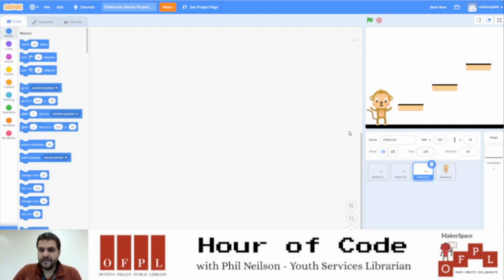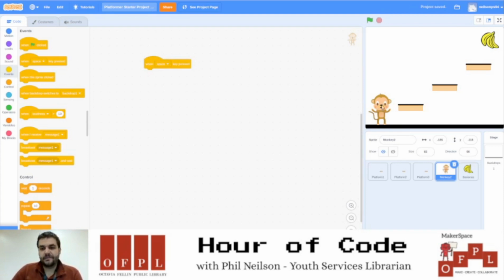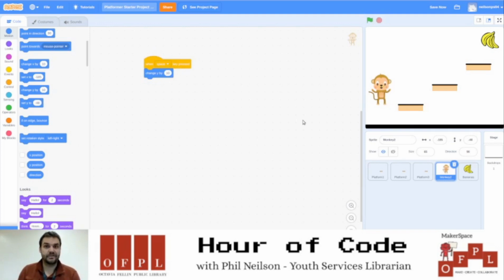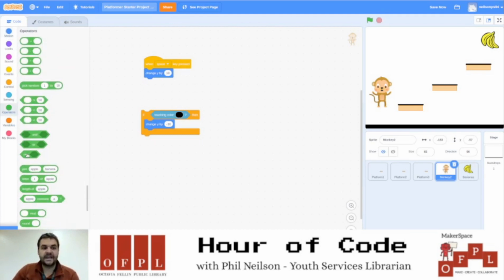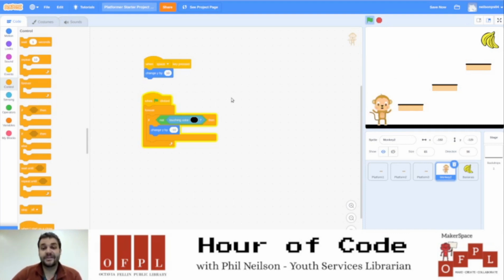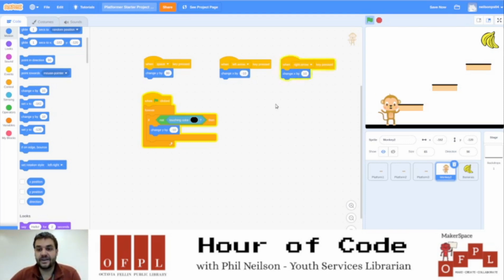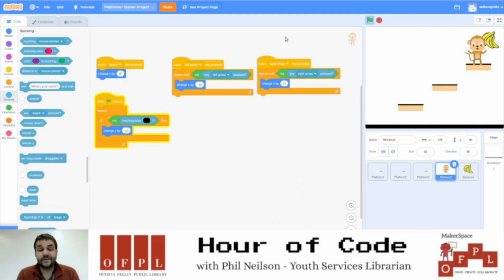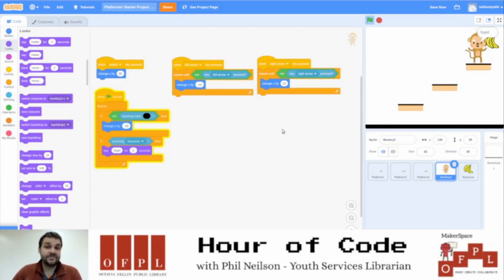Hour of Code: Platform Game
Would you like to learn how to use computer code to create animations or design video games?  Check out Hour of Code, our weekly coding program!  This week we are learning how to use the coding platform Scratch to create a maze game.

Join online or in person on Wednesdays at 4 PM at the Children and Youth Library.

LINKS